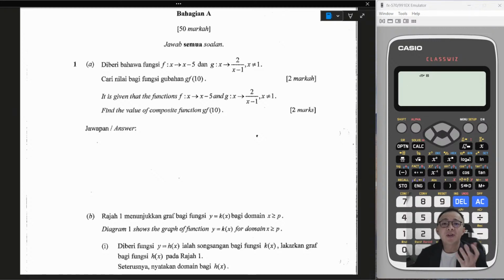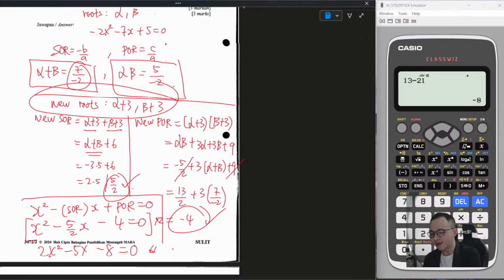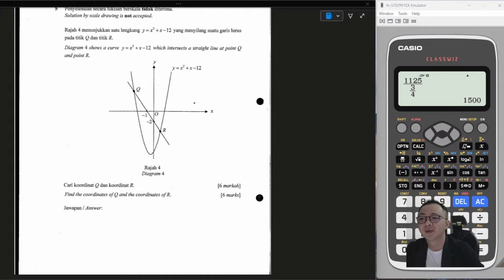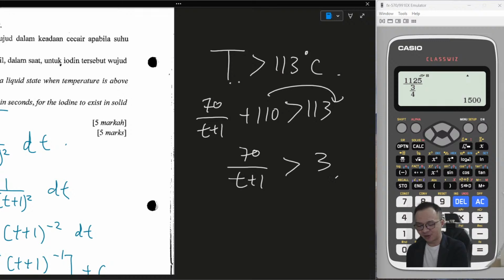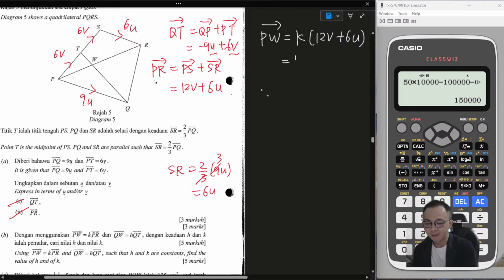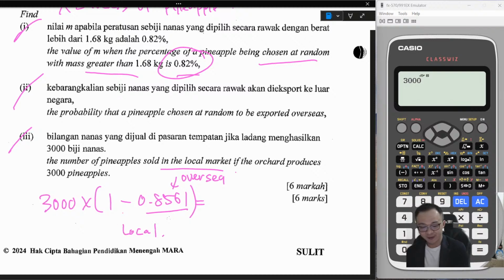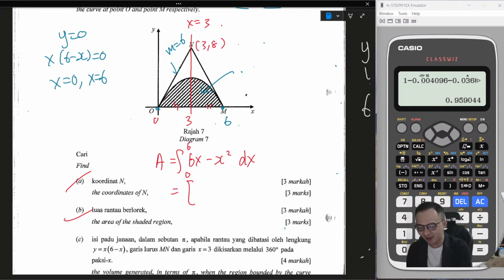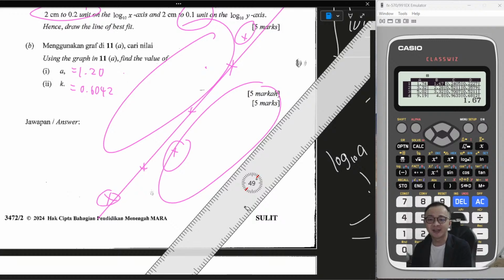SPM - Add Math - MRSM 2024 Paper 2